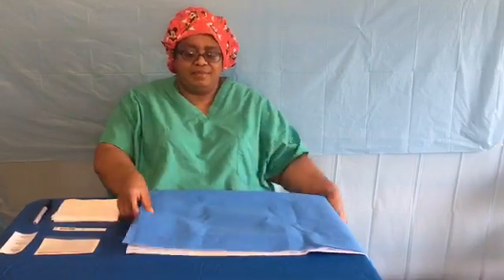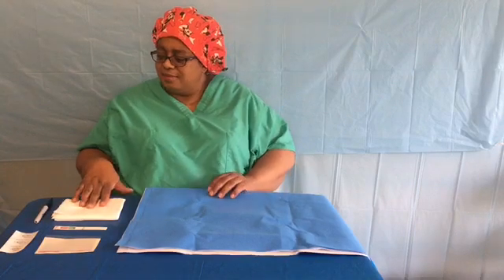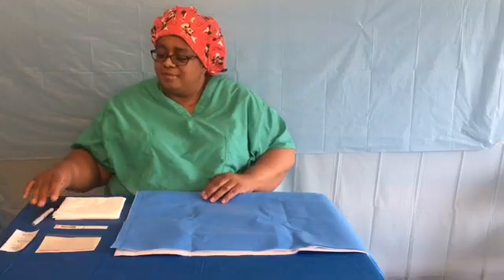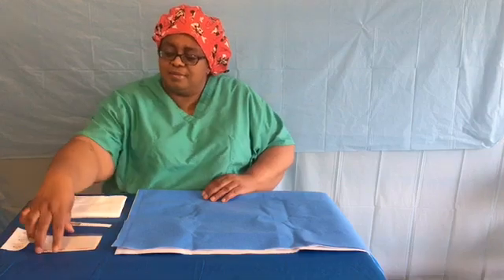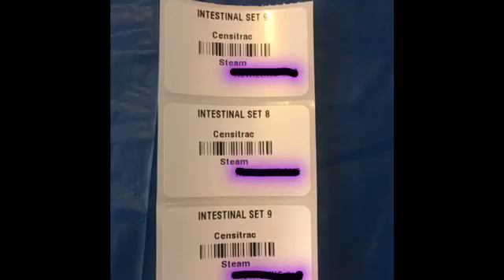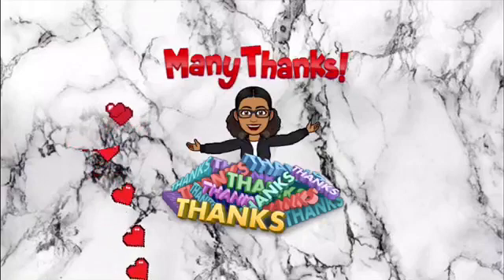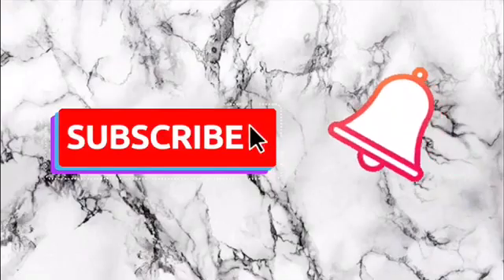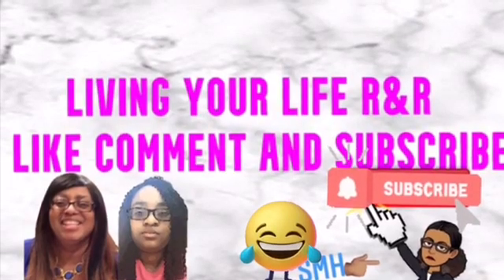Certified Sterile Processing Wrapping Techniques | SPD Wrapping Demonstration & Training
Hi everyone, today I wanted to show you a sterile processing technique that I know that will help you at work. Proper wrapping ensures that surgical instruments remain sterile, protected, and ready for use in the operating room. I’ll walk through each step carefully — from inspecting for holes to labeling, taping, and securing the wrap correctly.
You’ll also see how I use key wrapping materials such as:
30” recyclable wrap
Absorbent tray liner
Sharpie for labeling
Integrator
“Count Me Out” sheet labels
Indicator tape
This demonstration is ideal for SPD technicians, surgical tech students, and healthcare professionals who want to improve their wrapping consistency and compliance with sterilization standards.
💡 Remember: Always inspect your wrap before use and never tuck or leave flaps open — proper technique ensures patient safety.I have been working in the sterile processing department for 25+ years, and we use this wrapping technique on the intestinal set! Of course all departments are different! Hope you enjoy!

*For all business and branding opportunities, public relations,collaborations and appearances, please email!